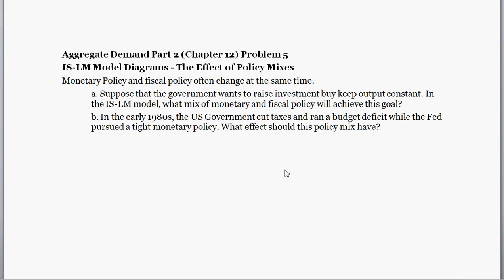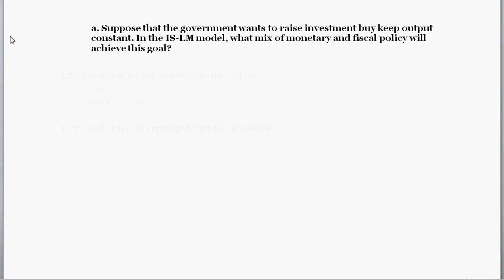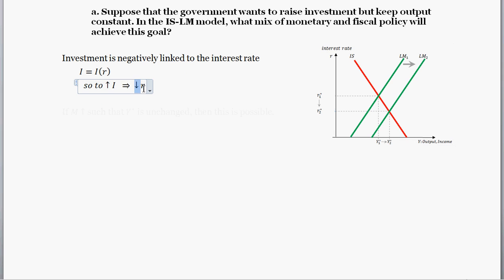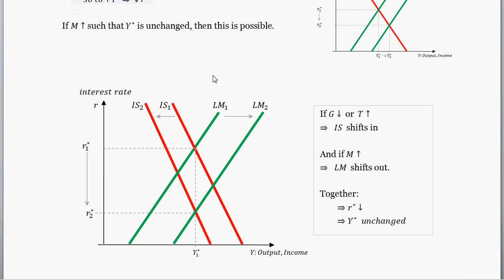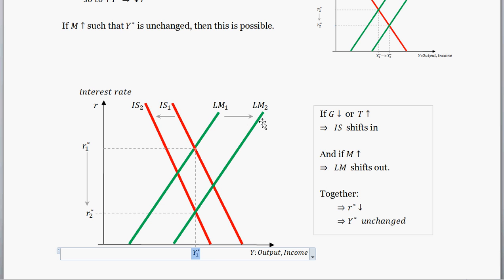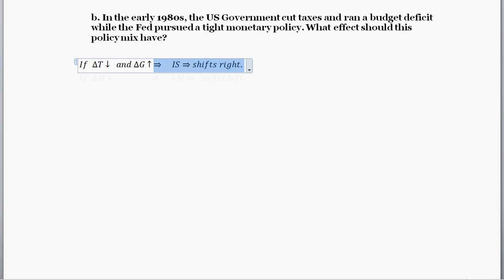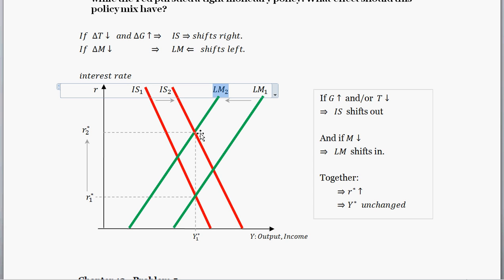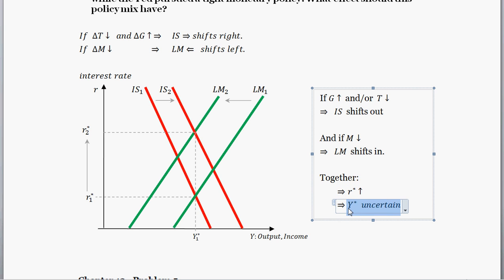IS-LM Model Diagrams - The Effect of Policy Mixes - Shifting Both the IS and LM Curves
In this problem, we use the IS-LM diagram to investigate the effect of fiscal and monetary policy mixed. That is, what is the effect of shifts to both the IS Curve and LM Curve on equilibrium interest rate (r*) and output/income (Y*), given changes to government purchases or taxes, and given changes to the money supply.

Monetary policy and fiscal policy often change at the same time.

0:55 a. Suppose that the government wants to raise investment buy keep output constant. In the IS-LM model, what mix of monetary and fiscal policy will achieve this goal?

0:42 b. In the early 1980s, the US Government cut taxes and ran a budget deficit while the Fed pursued a tight monetary policy. What effect should this policy mix have?